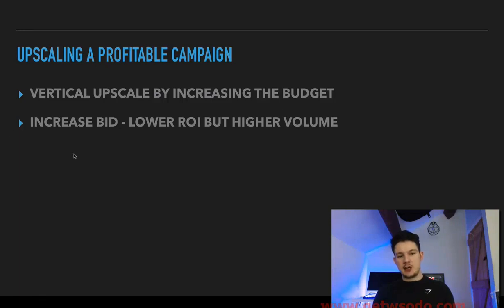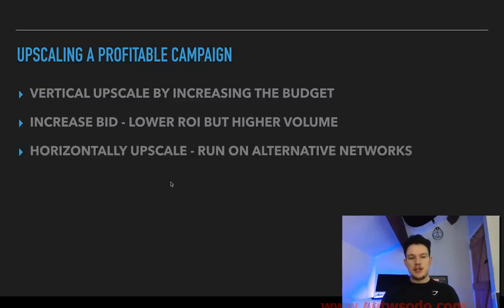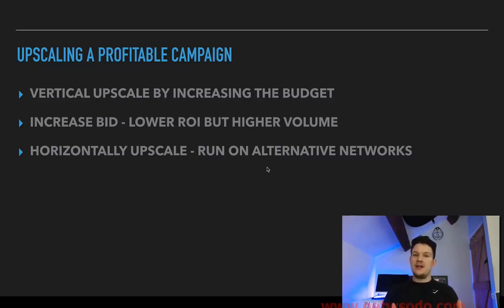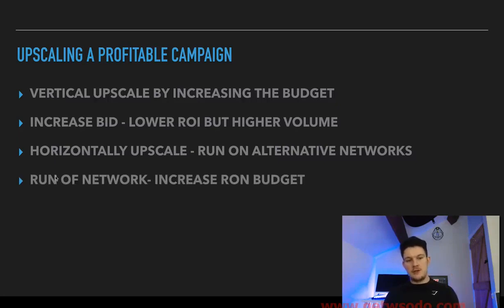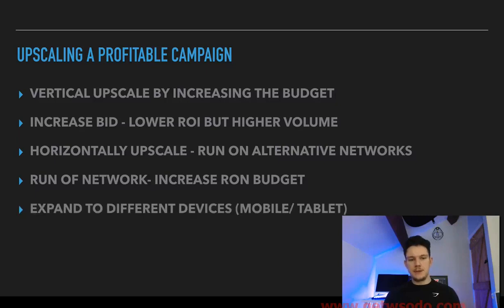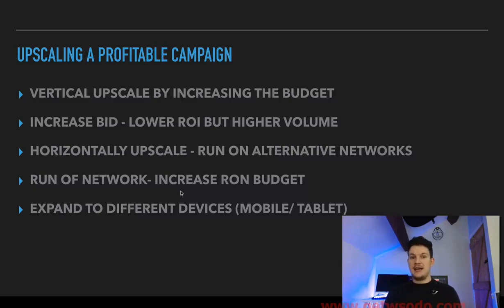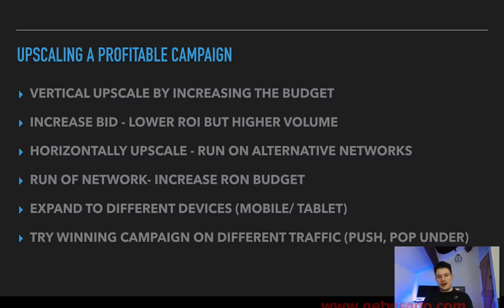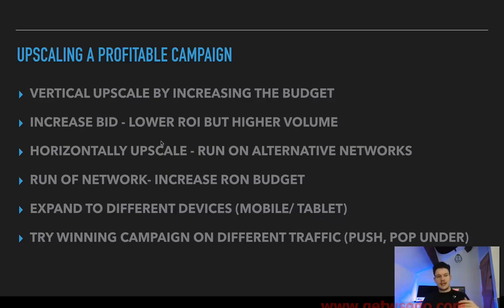M6 - 06 Upscaling to The Moon